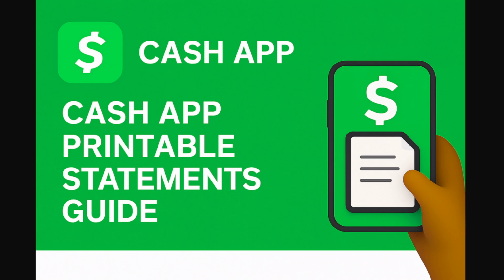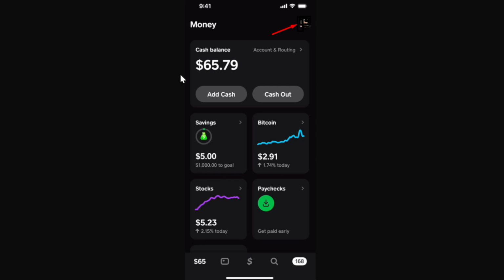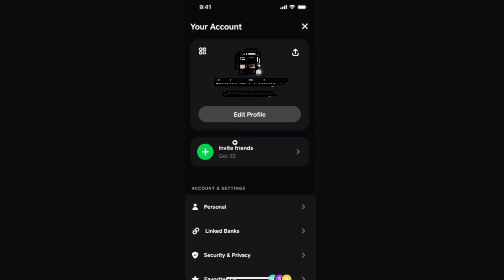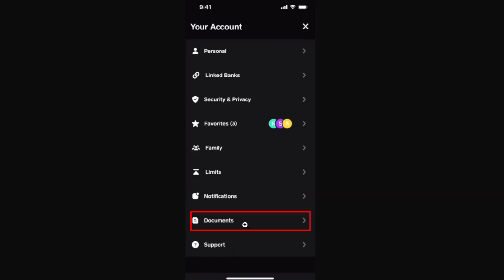Cash App Printable Statements Guide (2025)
In this video, you’ll learn how to access and use the Cash App printable statements guide step-by-step. Whether you need to print your transaction history, download monthly statements, or keep track of your Cash App payments, this guide will make it simple and easy. Stay organized by knowing how to get your Cash App statements for tax purposes, budgeting, or record-keeping. Watch now to master printing your Cash App transaction statements quickly!